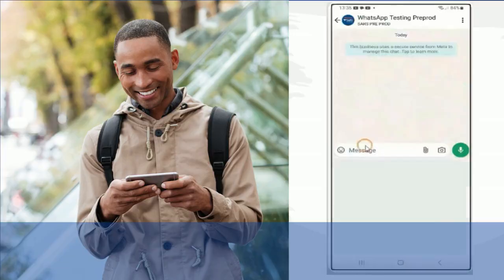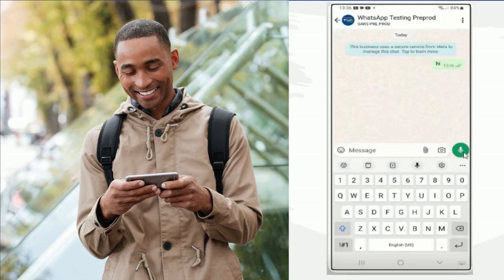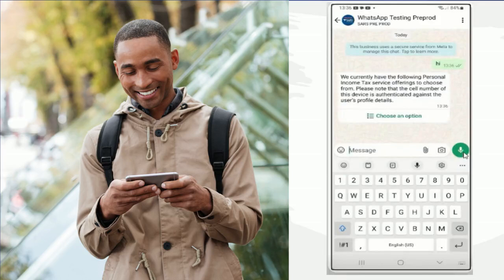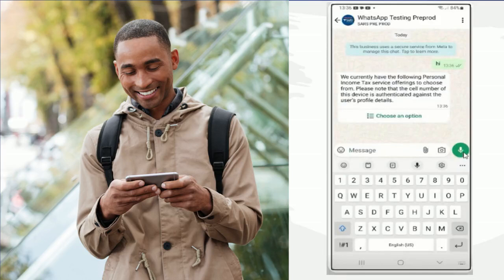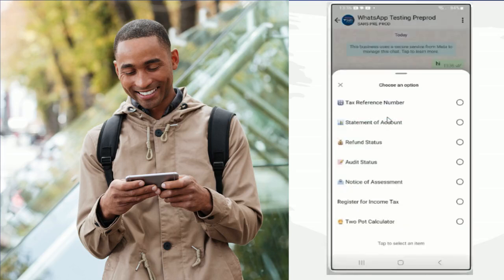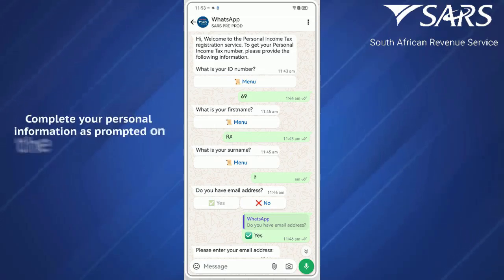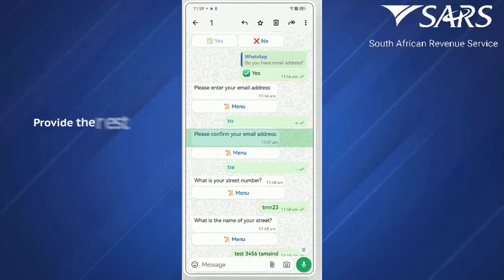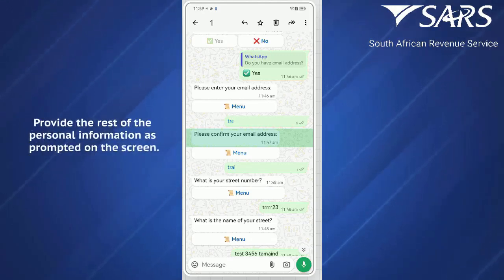How to register for a Tax Reference Number on the SARS WhatsApp Channel